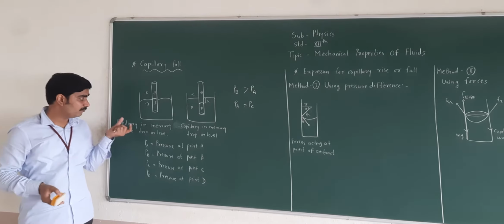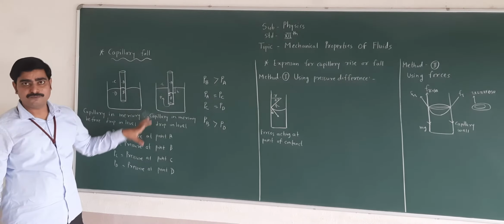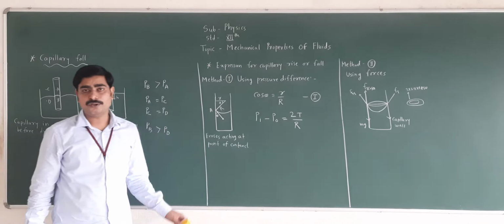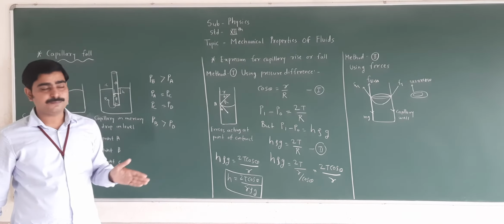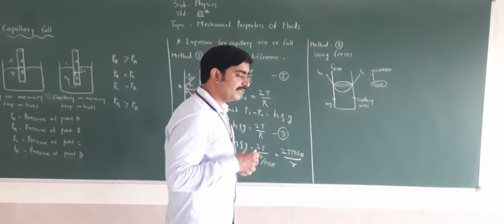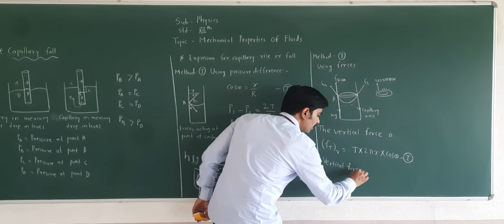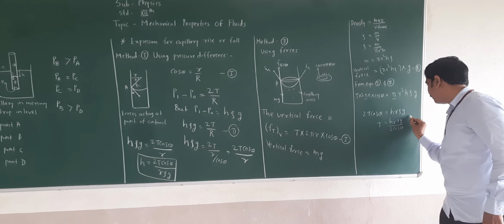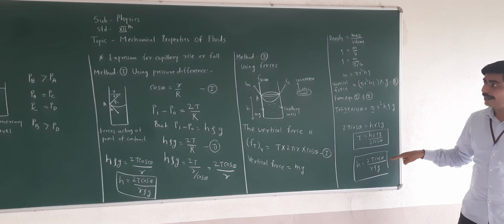Std 12th Lecture No.16 Mechanical Properties Of Fluid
Rise of liquid level inside the capillary tube